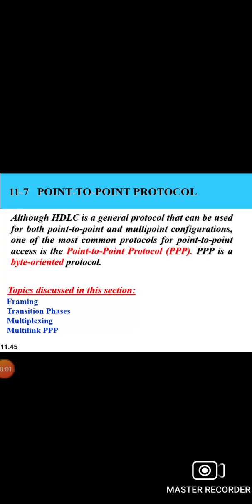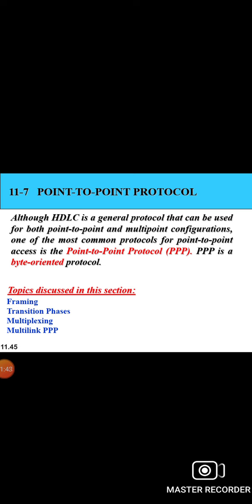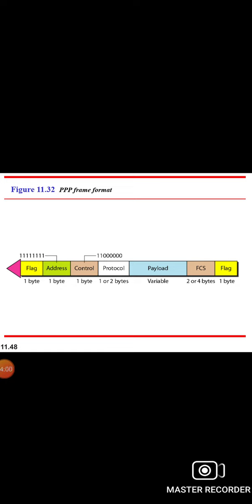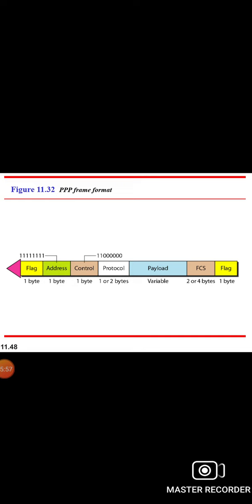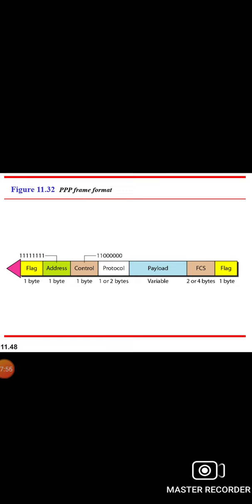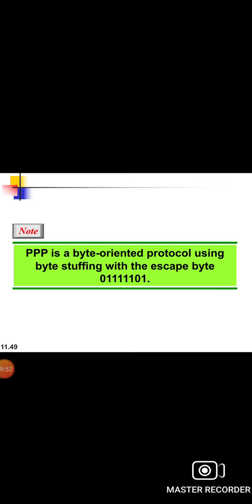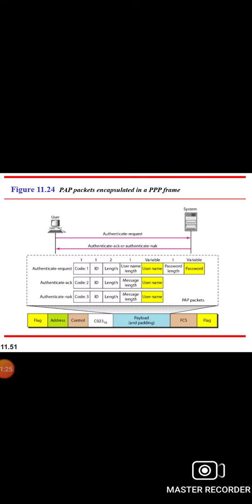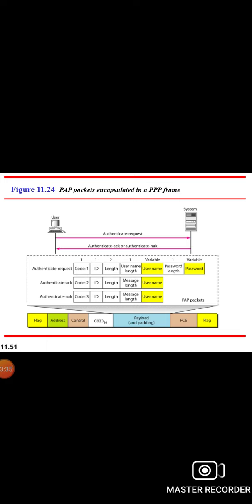MAMSE ECE CN 2.3